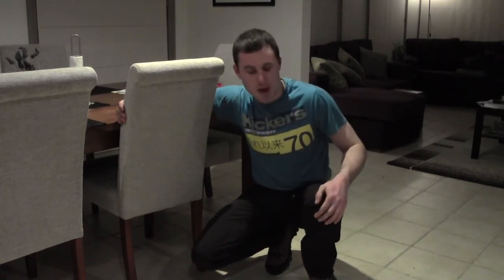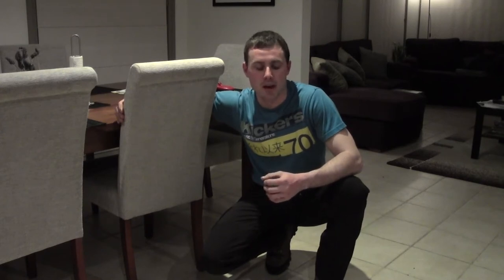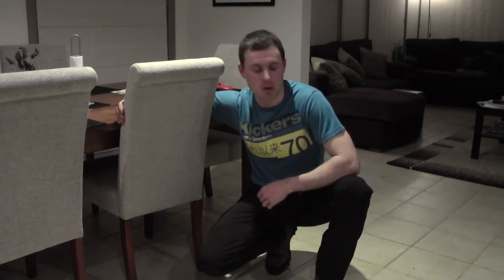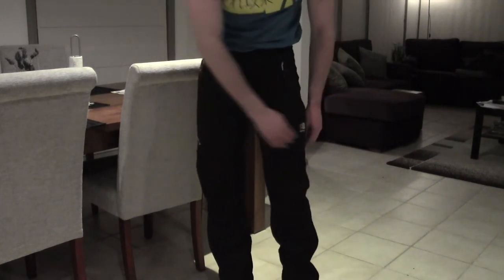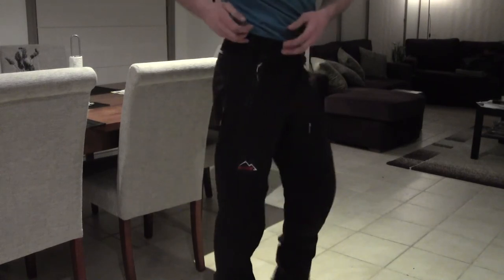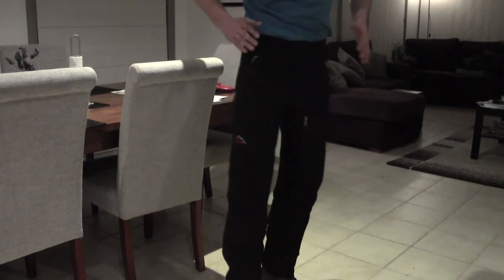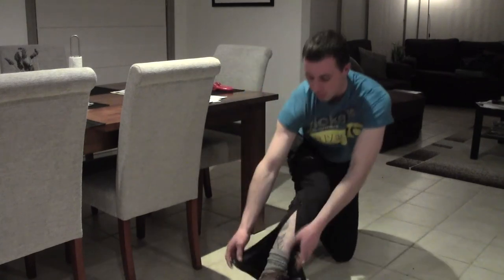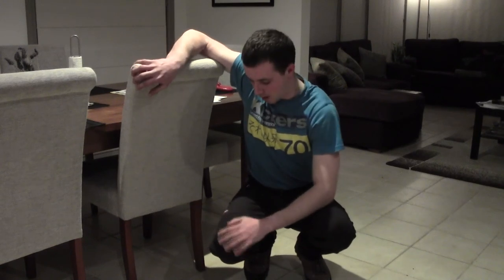Karrimor Elite Crux Soft Shell Pant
These are Karrimors new Elite soft shell pant, this is a top of the line trouser.
its hard to tell from the video but these are one color trouser which are black.
These trousers have been tested by me in -12 in snow and ice with stormy winds and held up with easy, i recon there good for even lower temperatures.